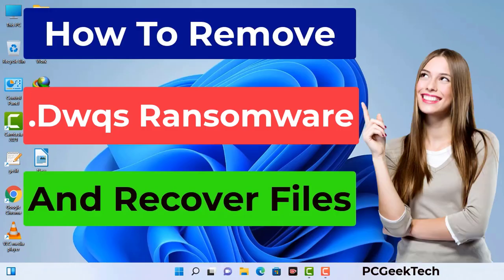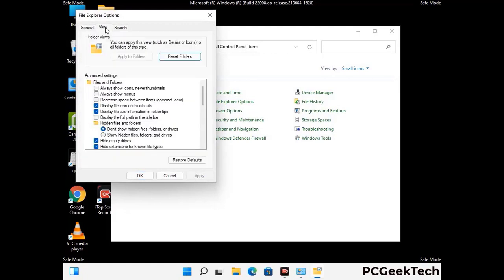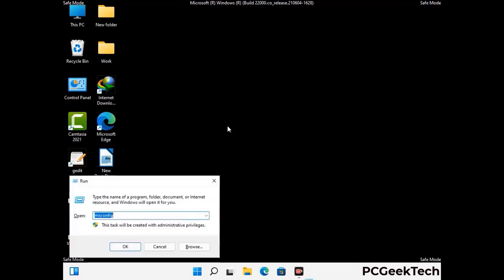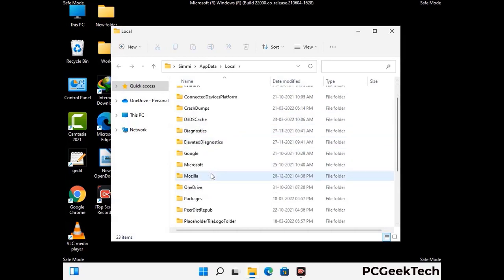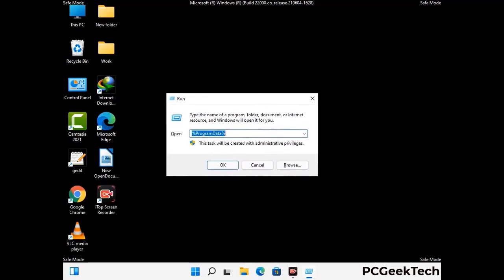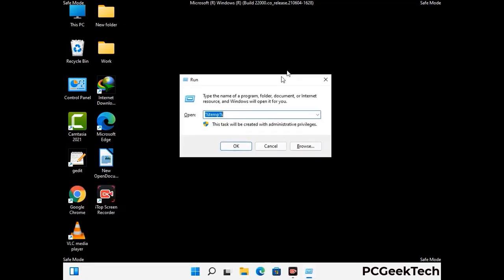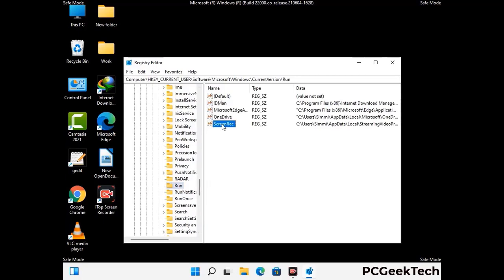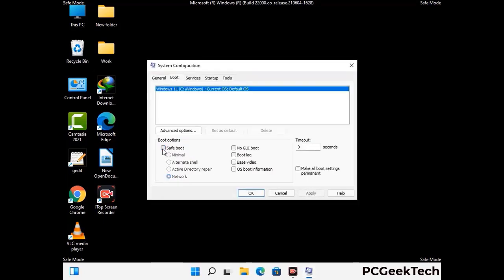Dwqs Virus Ransomware. How To Remove .Dwqs Virus. Decrypt .Dwqs Files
Dwqs Ransomware [.Dwqs File Virus] Remove & Decrypt .Dwqs files

Dwqs is a dangerous Ransomware-type malware. It encrypts files on the targeted PC and add ".Dwqs" extension to the file names. After rendering all the files useless on the infected PC, Dwqs virus also generates "_readme.txt" ransom note. It is demanding $980 in Bitcoins as payment for the decryption tool.

Creators of this nasty virus will not restore your files after getting the money. So do not trust attackers to decrypt your files. Do not contact them at any cost. Please Visit the Malware Removal Guide to Download Dwqs Ransomware Removal Tool. There you can also get instructions on how to restore your .Dwqs encrypted files.

How To Remove Dwqs Ransomware (+ Decrypt .Dwqs Files) - Video Guide

0:00 Welcome
0:08 Start PC in Safe Mode
0:53 Show Hidden Files and folders
01:19 Remove malicious IP from the host file
01:57 Remove Virus related Files and folders
05:09 Remove Virus From Registry Editor
06:38 Reboot PC in Normal Mode

PCGeekTech

Terms:
How to remove Dwqs Ransomware
How to remove .Dwqs File Virus
Dwqs Ransomware Removal Guide
.Dwqs File Virus Removal
Decrypt .Dwqs Files
Recover .Dwqs Files
How to Restore .Dwqs files
.Dwqs file recovery